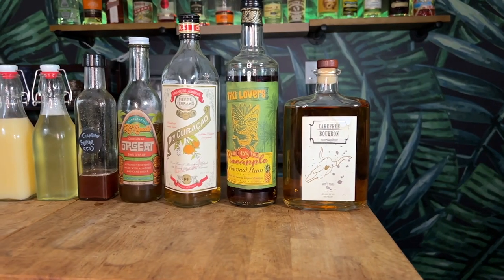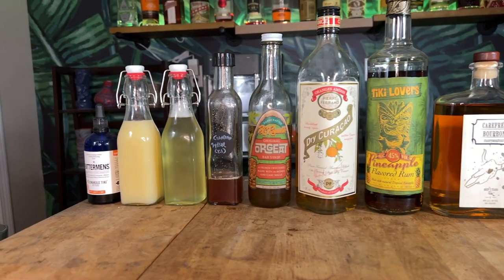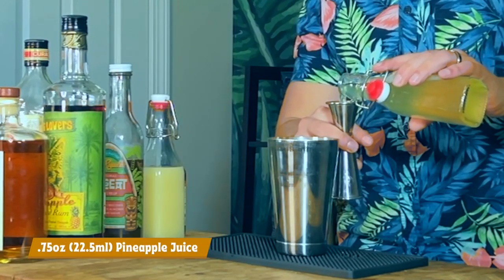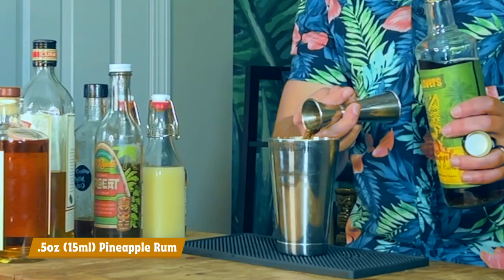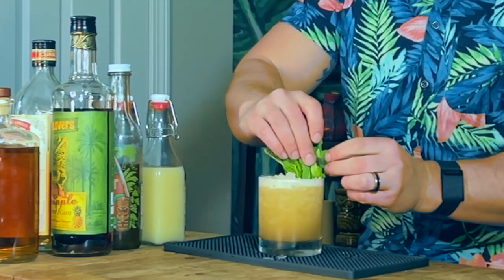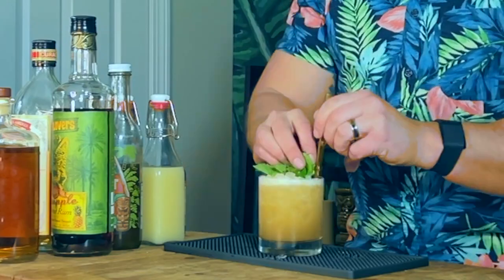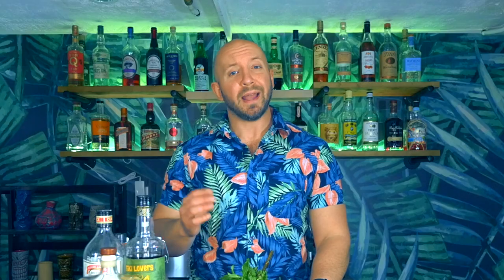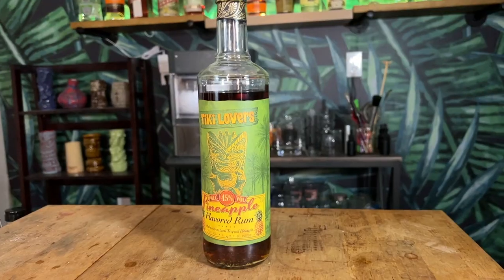Pineapple Paralysis, The Best Pineapple, Bourbon, and Rum Tiki Cocktail Recipe You'll Ever Try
When it comes to enjoying a cocktail, bourbon is often a go-to choice for many people.

Its smooth, rich flavor pairs perfectly with a variety of ingredients, and it can be used to create a wide range of cocktails.

However, if you're looking for something that's a little more unique and creative, you might want to try a pineapple, bourbon, and rum tiki cocktail.

The Pineapple Paralysis is a delicious cocktail combines the sweetness of pineapple with the richness of bourbon and the complexity of rum, resulting in a truly unforgettable flavor experience.

So grab your shaking tins and let’s do this!

RECIPE
Pineapple Paralysis
1.5oz (45ml) Bourbon
(pref. Carefree)
.5oz (15ml) Pineapple Rum
(pref. Tiki Lovers)
.5oz (15ml) Orange Curacao
(pref. Pierre Ferrand)
.5oz (15ml) Orgeat
(pref. BG Reynolds)
.25oz (7.5ml) Cinnamon Syrup
.75oz (22.5ml) Pineapple Juice
1oz (30ml) Lemon Juice
3 drops Tiki Bitters

Glassware: Double Old Fashioned
Garnish: Mint Sprig
Ice: Pebble
Method: Whip Shake

Combine all ingredients into a shaking tin with pebble ice. Shake for 5-8 seconds. Open pour into a double old fashioned glass. Top with more pebble ice. Garnish with a mint sprig.

TOOLS
My Awesome Shirt
Shaking Tin